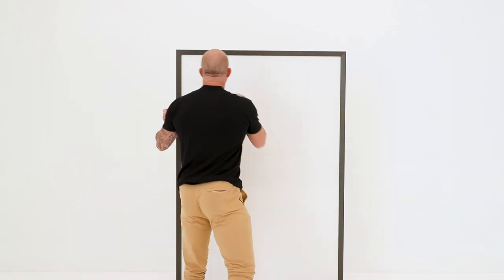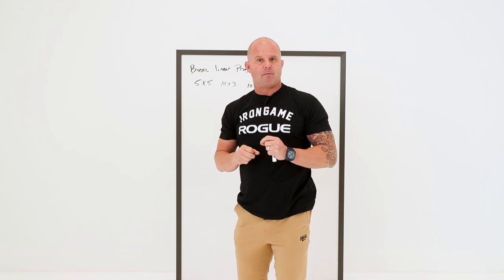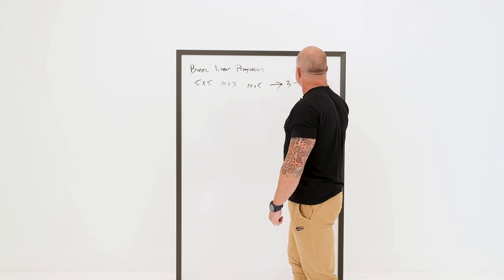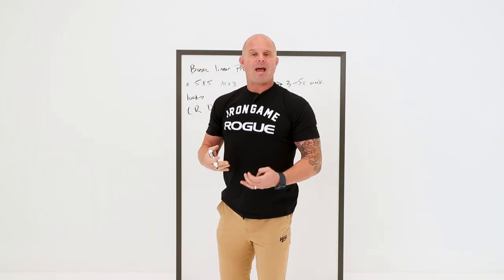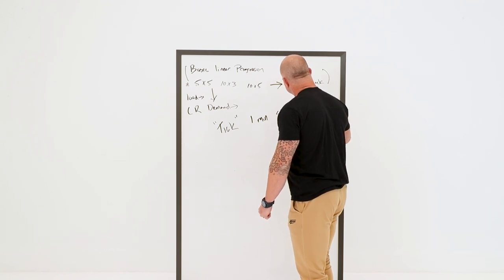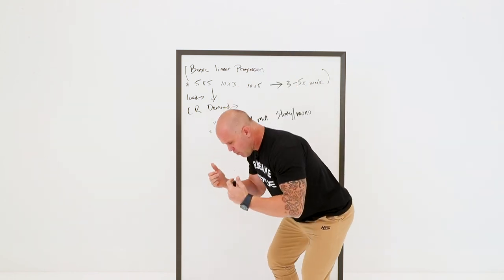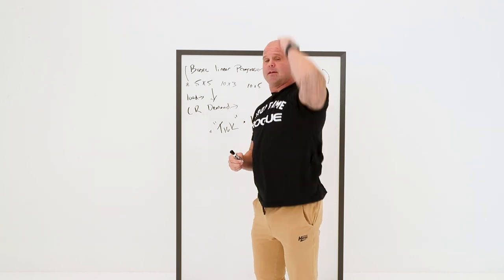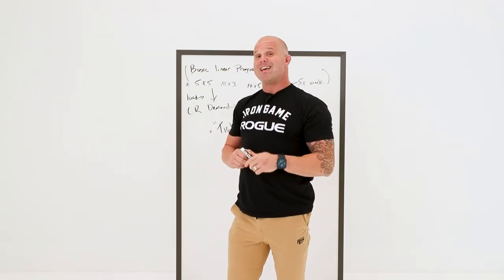The Tick Rehab Protocol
Basic linear progression + cardiorespiratory demand = Tick.

Think 1 minute on the assault bike followed by 3 pause squats (at available range). The magic is forcing the rehabbing athlete to upregulate feeling AND manage breathing in these positions.